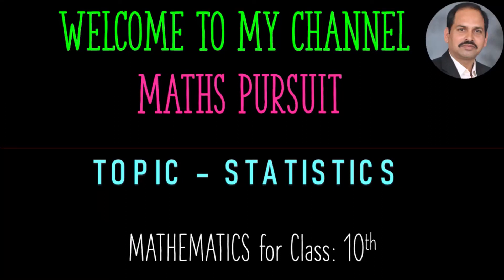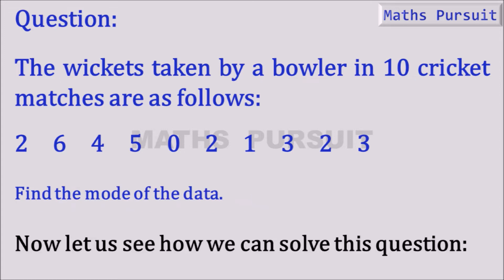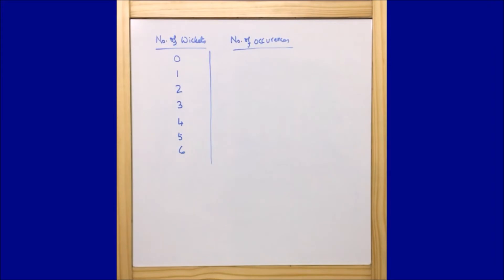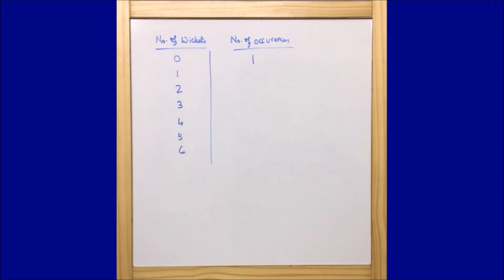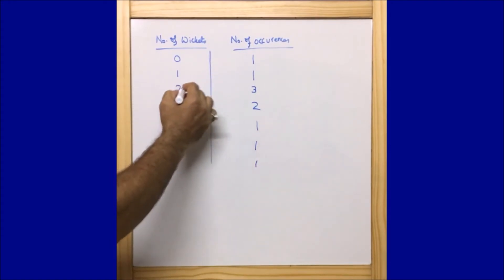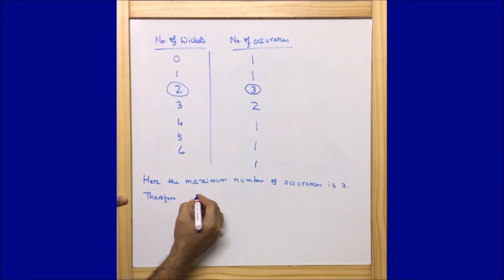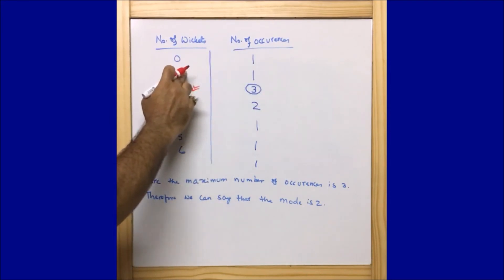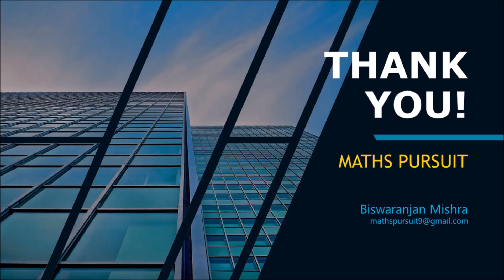The wickets taken by a bowler in 10 cricket matches are as follows: Find the mode of the data.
The wickets taken by a bowler in 10 cricket matches are as follows:

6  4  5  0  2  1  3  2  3

Find the mode of the data.